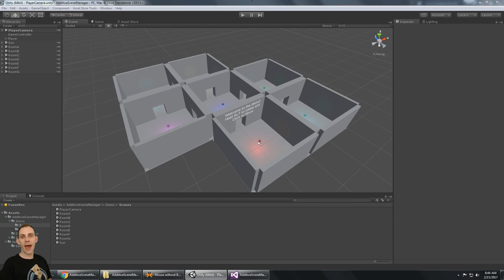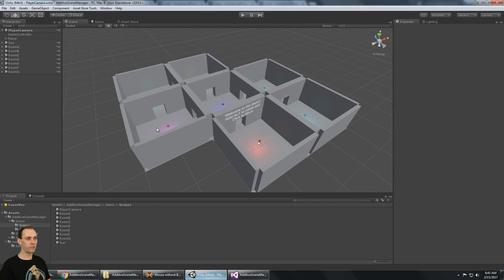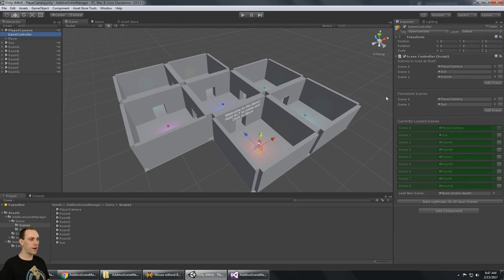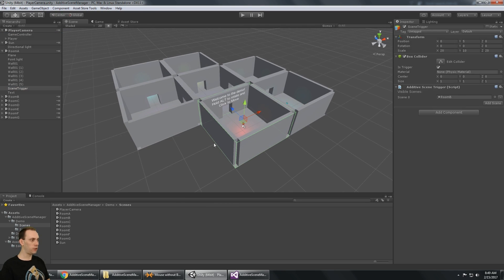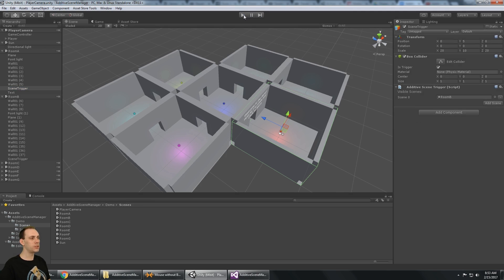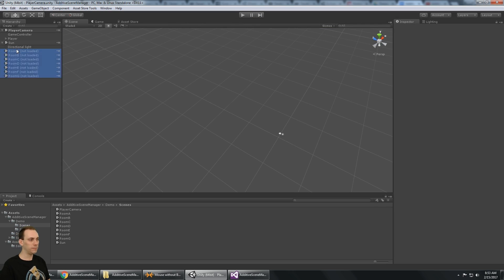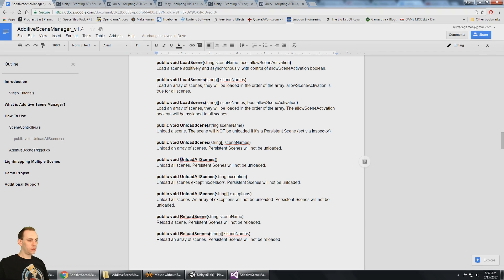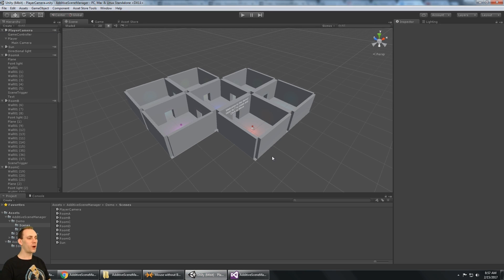Additive Scene Manager v1.4: Intro & Tutorial